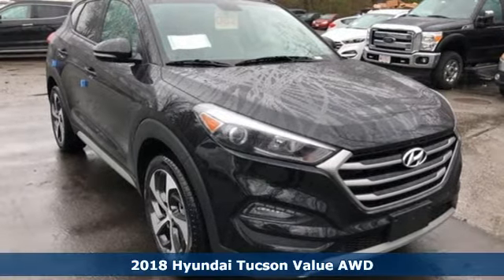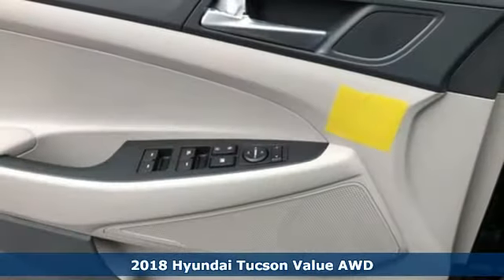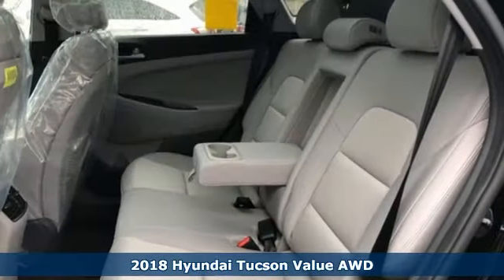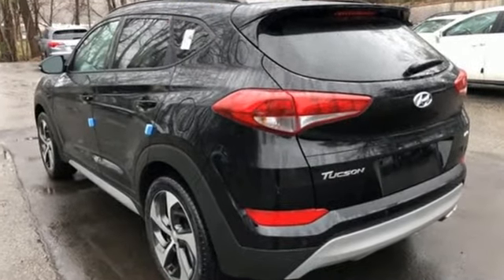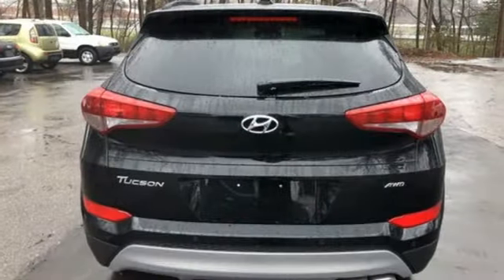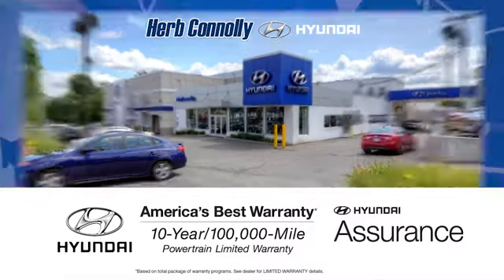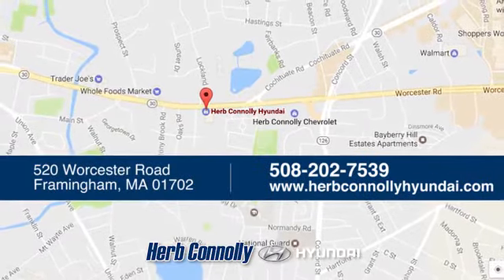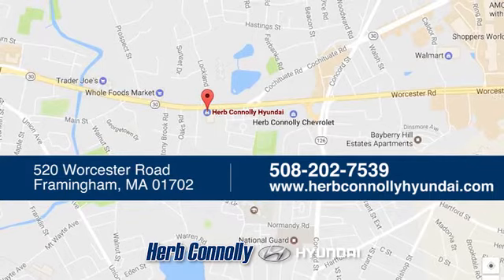New 2018 Hyundai Tucson Framingham, MA #16052 - SOLD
Year: 2018
Make: Hyundai
Model: Tucson
Trim: Value
Engine: 1.6L 4-Cylinder Turbocharged
Transmission: 7-Speed Automatic
Color: Black
Interior: Gray
Stock #: 16052
VIN: KM8J3CA28JU682127
Active On-Demand AWD System w/ AWD Lock, BluetoothA® Hands-Free Phone System, Android Auto (TM) and Apple CarPlay (TM), 7-inch Color Touchscreen Audio Display with Rearview Camera, AM/FM/MP3/HD Radio Audio System w/ USB and Aux Input Jacks, SiriusXM Radio, Tire Pressure Monitoring System w/ Individual Tire Indicator, 19" Alloy Wheels, Automatic On/Off Headlights, Foglights, Rear Spoiler w/LED Brake Light, Variable Intermittent Windshield Wipers w/ De-icer, Panoramic Sunroof w/Roof Side Rails, Front Solar/Rear Privacy Glass, Hands-Free Smart Liftgate, Rear Parking Sensors, Power Door Locks/Windows with Driver Auto-up/down, Blind Spot Detection (BSD) with Rear Cross-Traffic Alert, Heated Side Mirrors w/Turn Signal Indicators, Lane Change Assist, Proximity Key w/Push Button Start, Door Handle LED Approach Lights, 8-way Power Driver Seat w/Power Lumbar Support, Heated Front Seats, YES EssentialsA® Stain/Odor Resistant Cloth Seats, Dual Illuminated Vanity Mirrors and Glove-Compartment Light, Dual Automatic Temp. Control w/CleanAir Ionizer, Auto-Dimming Inside Rearview Mirror w/HomeLinkA®, 3.5-inch LCD Multi-Information Display, Carpeted Floor Mats, Cargo Tray, Cargo Net, First Aid Kit and Rear Bumper Applique. Price includes: $500 - Military Program. Exp. Exp. 04/30/2018, $1,000 - Retail Bonus Cash. Exp. 04/30/2018, $500 - April Event Cash. Exp. 04/30/2018, $400 - College Graduate Program. Exp. 04/30/2018, $250 - A Plan - Family & Friends. Exp. 07/02/2018

Address:
520 Worcester Rd - Rte 9 East